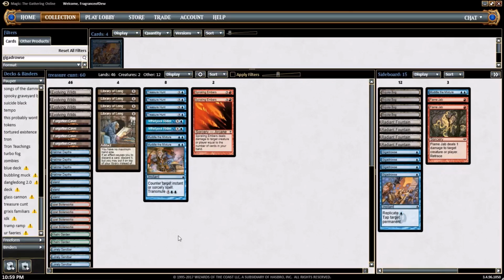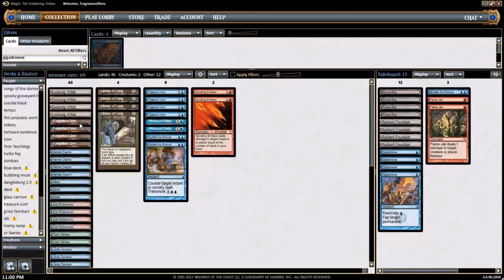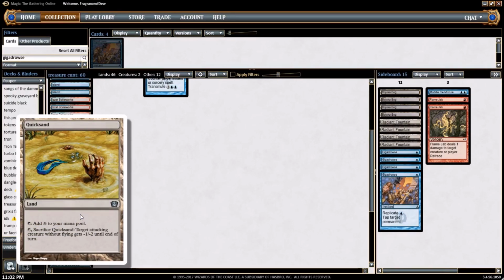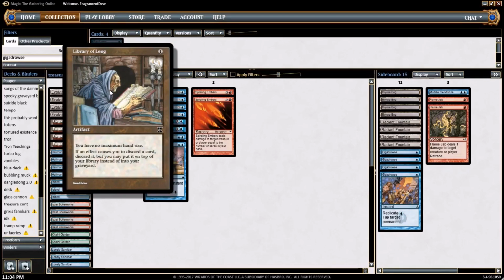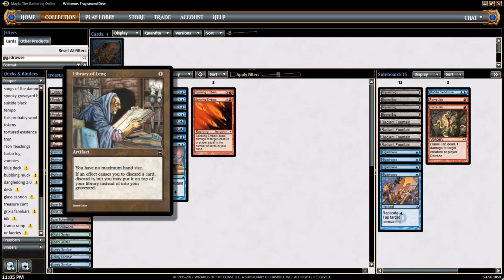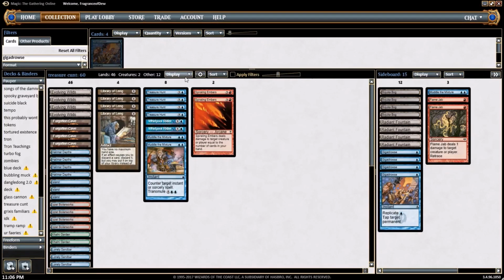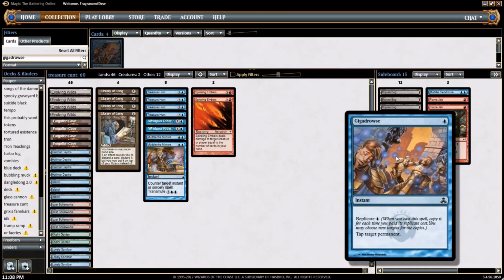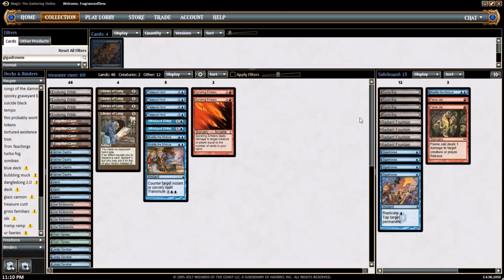Pauper MTG Treasure C*nt Decktech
4 Library of Leng
4 Treasure Hunt
2 Muddle the Mixture
2 Whirlpool Rider
2 Spiraling Embers
4 Forgotten Cave
4 Izzet Boilerworks
4 Evolving Wilds
4 Halimar Depths
3 Island
2 Khalni Garden
4 Lonely Sandbar
2 Mortuary Mire
2 Smoldering Crater
4 Terramorphic Expanse
3 Mountain
2 Remote Isle
4 Skyline Cascade
4 Quicksand

1 Muddle the Mixture
2 Flame Jab
4 Gigadrowse
4 Bojuka Bog
4 Radiant Fountain

Spoiler Alert: We fucking 3-0 this shit